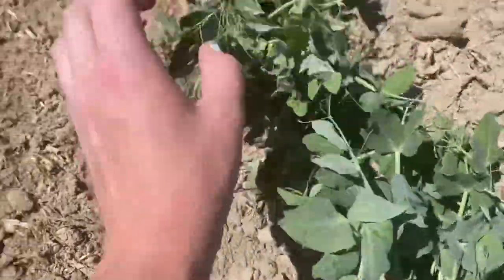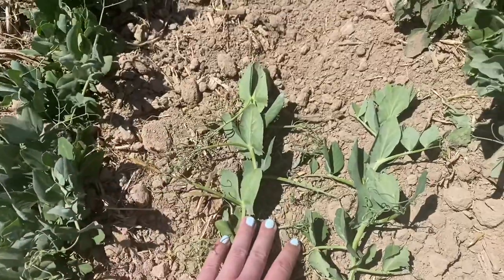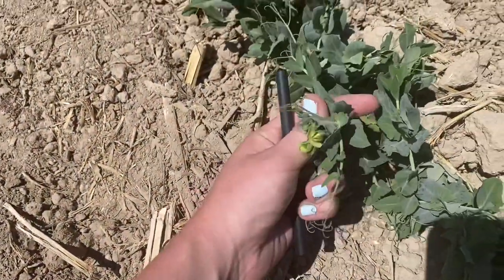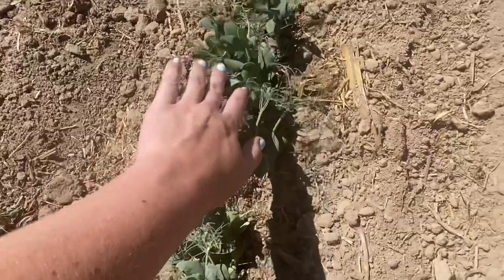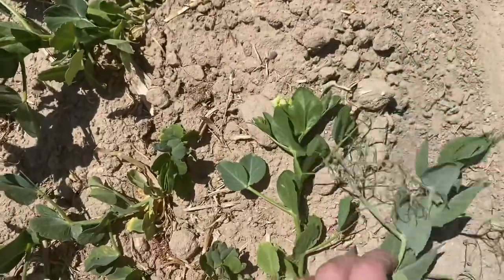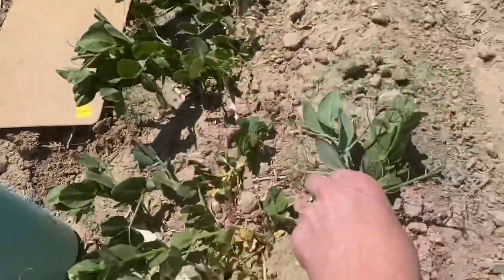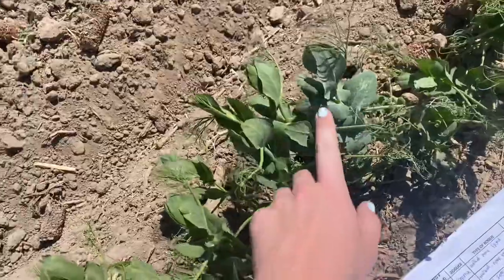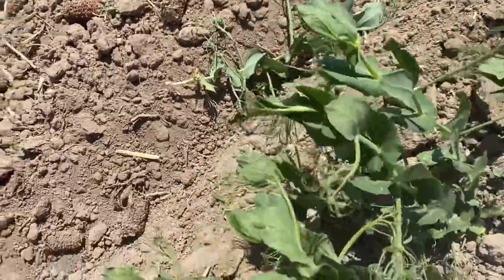ROGUING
What the heck is roguing? Why do we do it? What does it look like? All these questions are answered in this video as well as basic pea descriptions and more